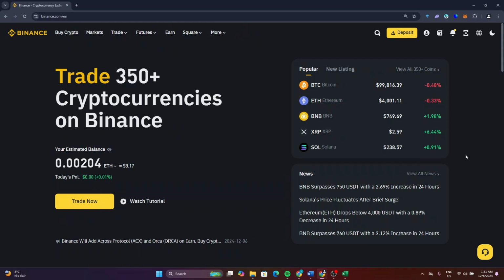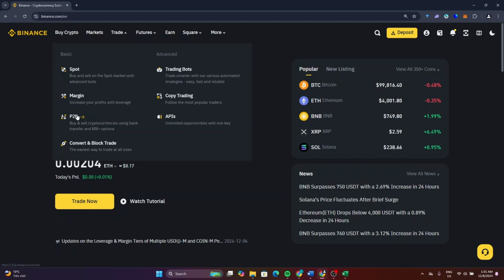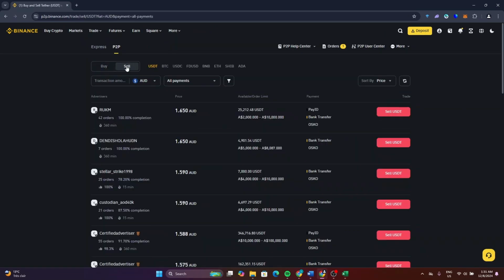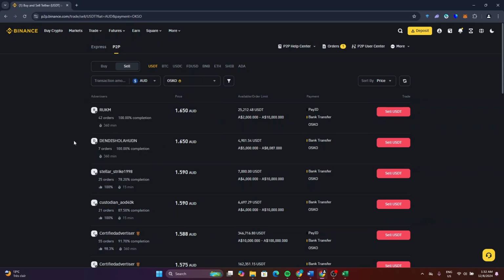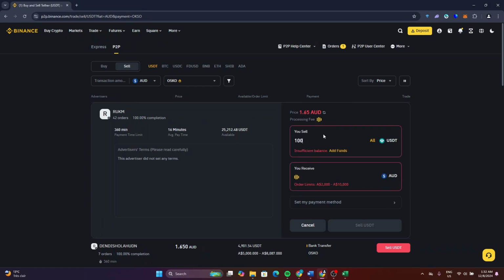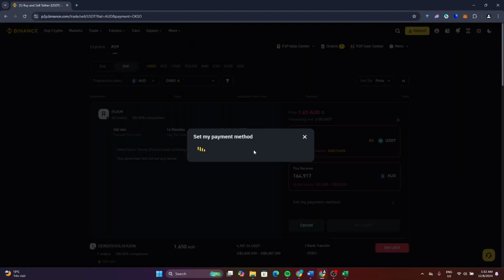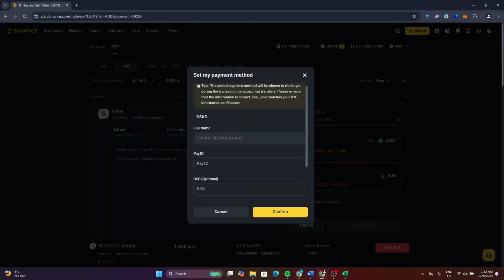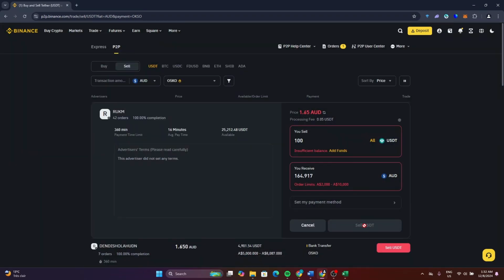How To Withdraw On Binance In Australia Using Osko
Learn How To Withdraw On Binance In Australia Using Osko . This video will cover everything that you need to know and help you solve your problem quickly.
Stay till the end of the video to find out How To Withdraw On Binance In Australia Using Osko.

Did you learn How To Withdraw On Binance In Australia Using Osko ?

Do you want to see another video about How To Withdraw On Binance In Australia Using Osko ?

Did you enjoy How To Withdraw On Binance In Australia Using Osko ?